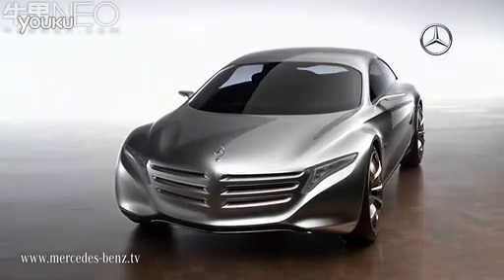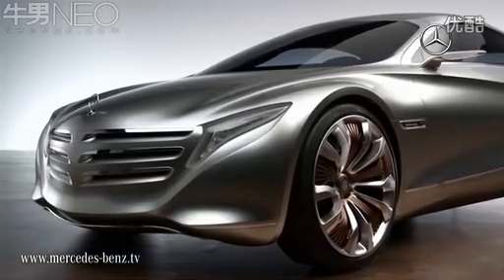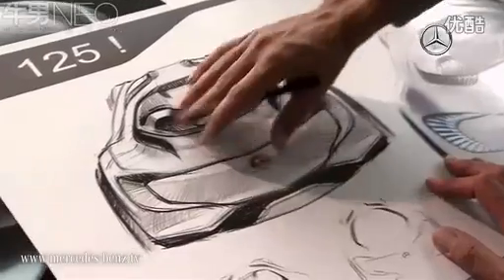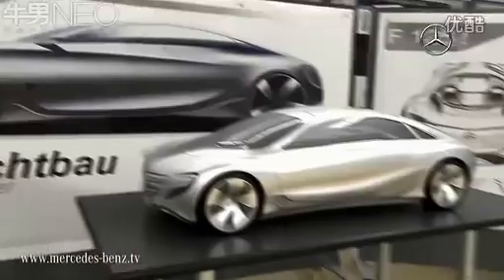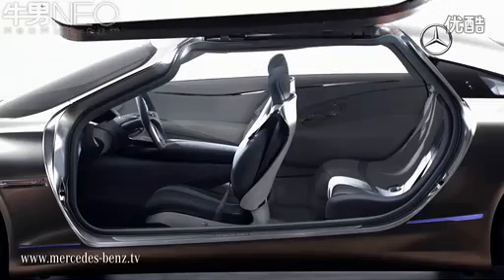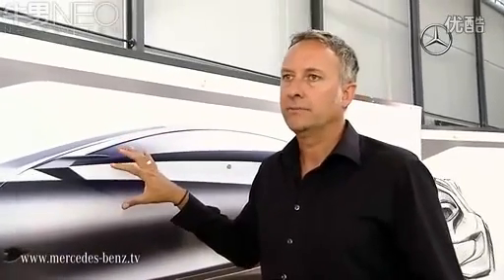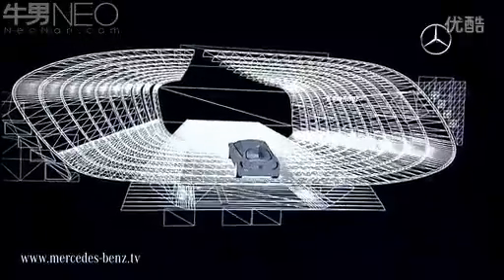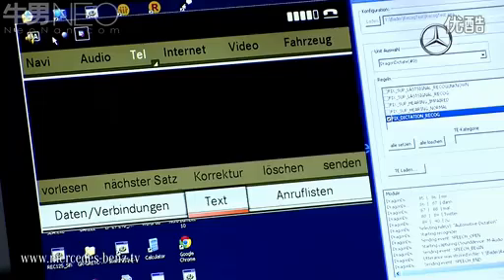New Energy - MercedesBenz concept car F125